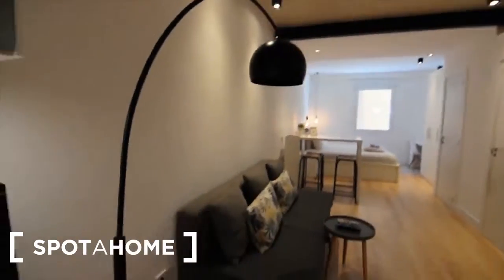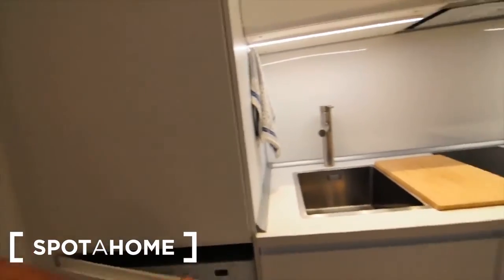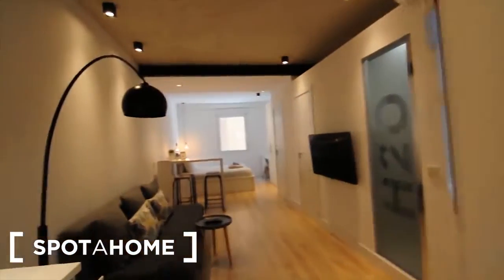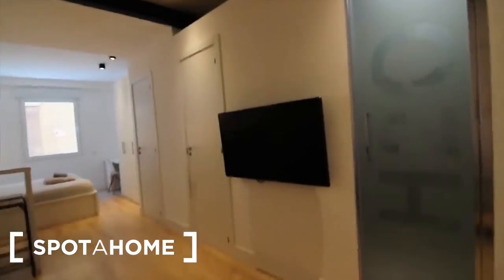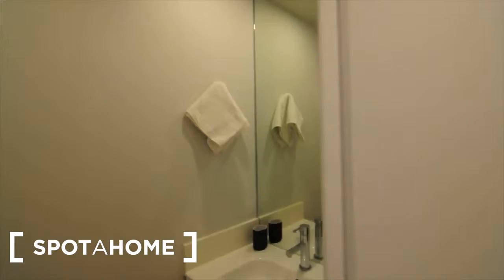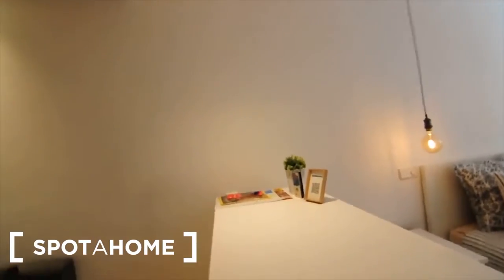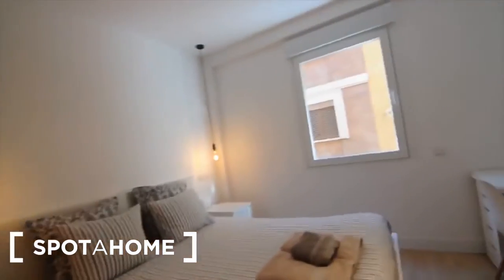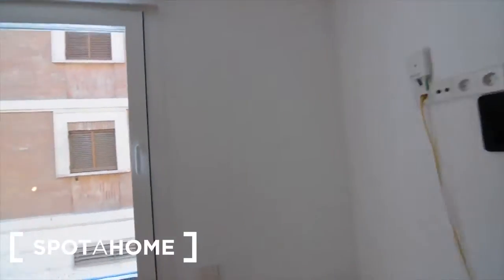Stylish studio with AC for rent in trendy Malasaña - Spotahome (ref 282850)